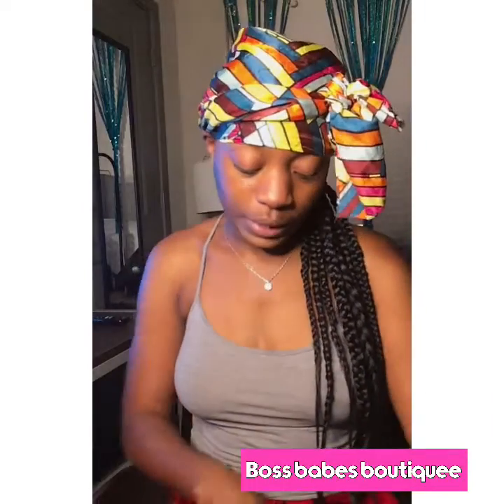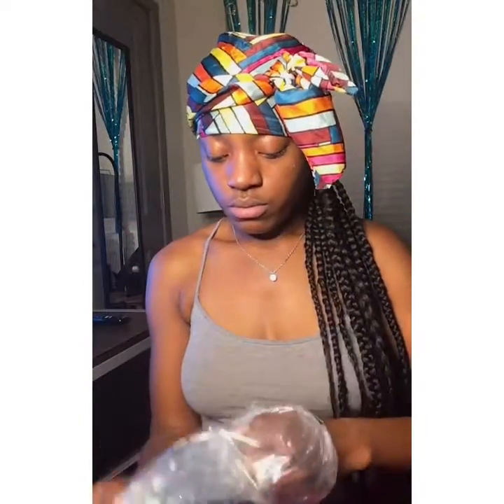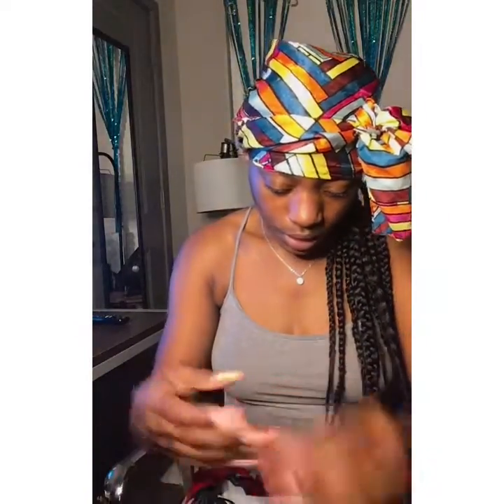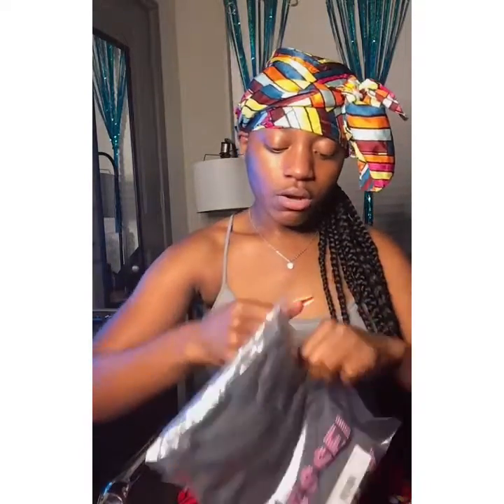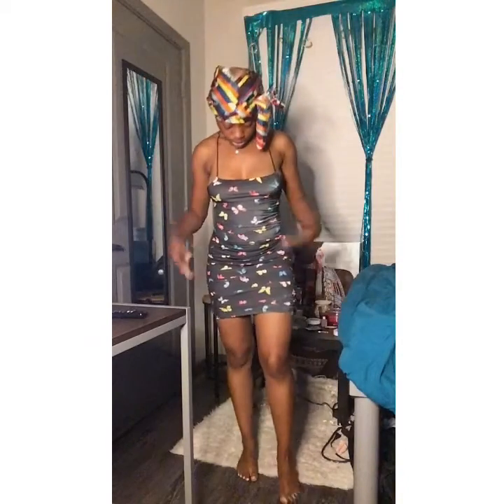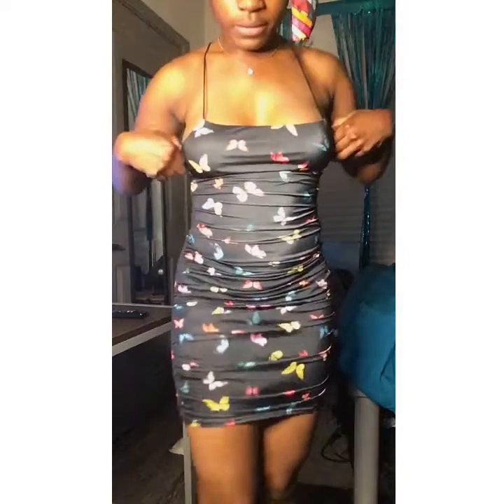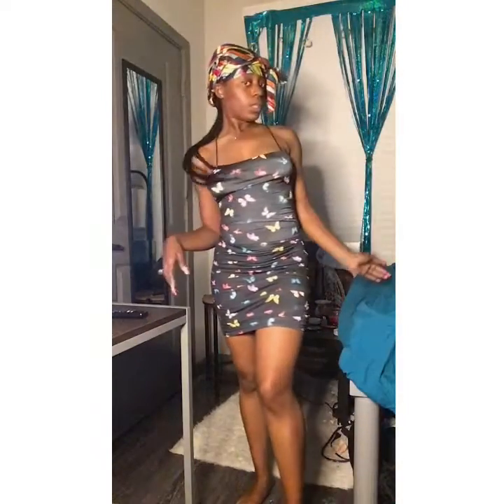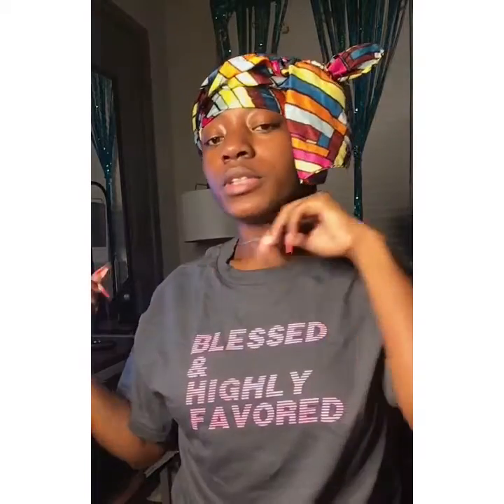THIS VIDEO IS FOR ALL MY BOSSES 🥰🔥👏🏾/ REBORN KINGS T SHIRTS *exciting news coming soon* 😆✅🔥